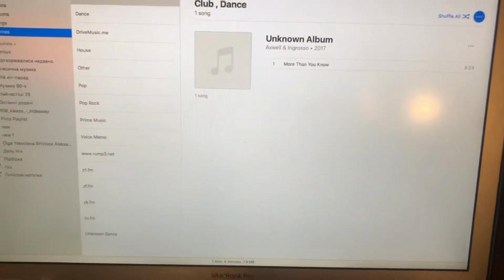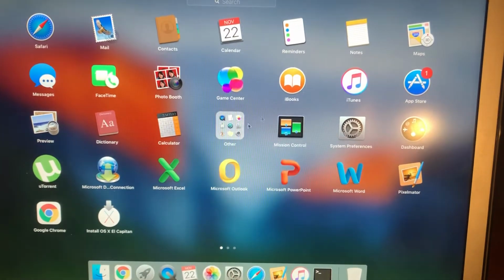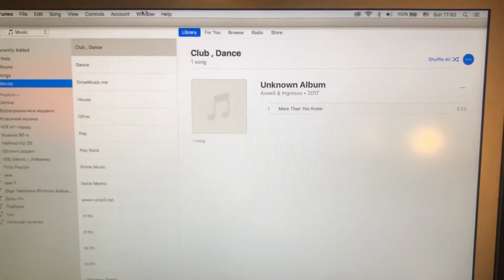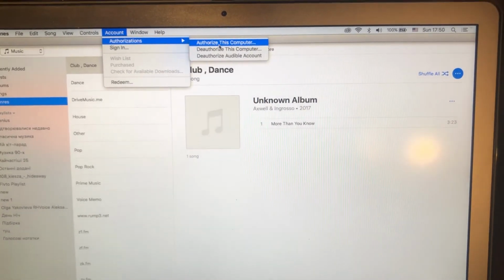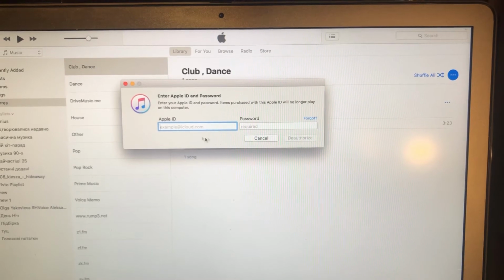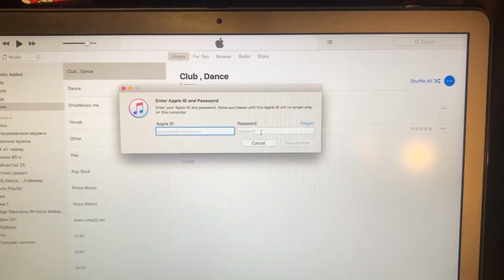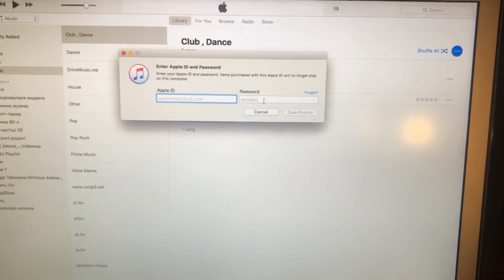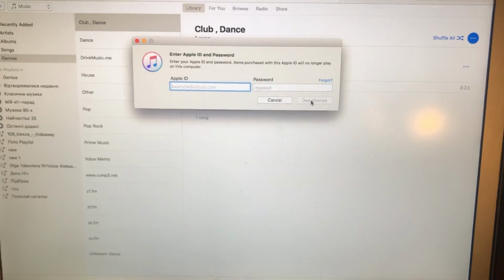How To Authorize ITunes On Macbook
If you don’t know How To Authorize ITunes On MacBook, this video is for you.